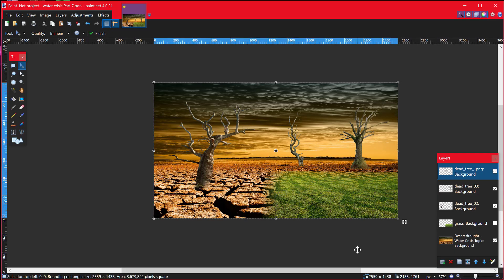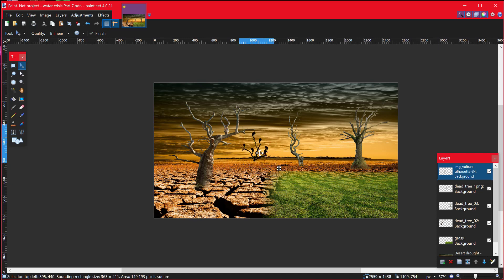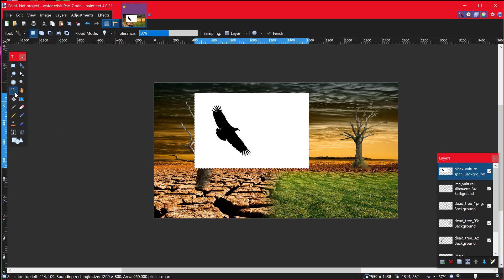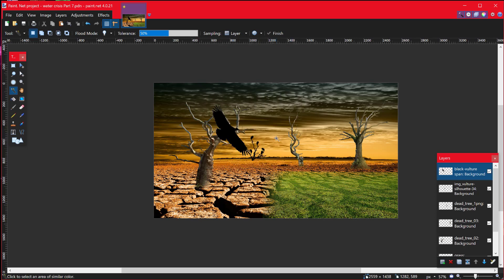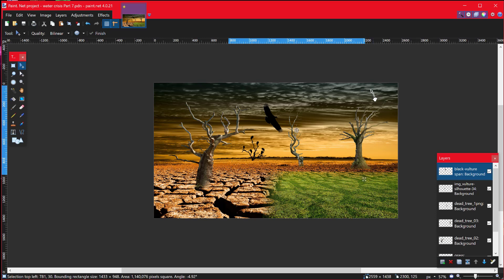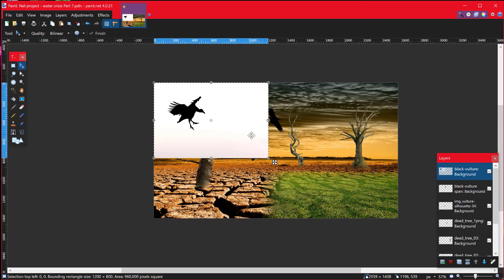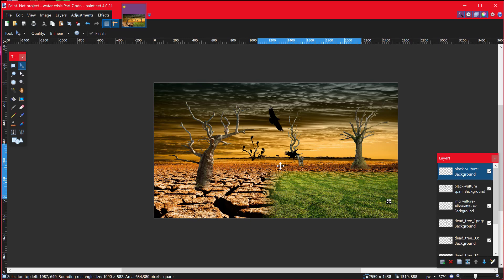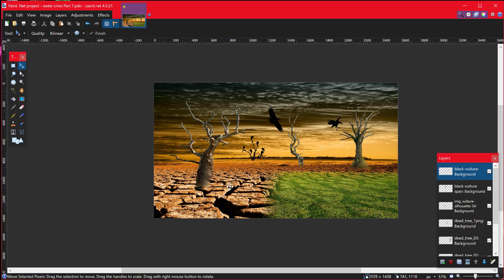Paint.Net Project - Cropping with the magic wand tool - (part 8)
A 10 part series on introducing Paint.Net to year 5 students
Simple adding layers, opacity, editing layers, magic wand and feathering edges with the eraser.
Nothing ground breaking.